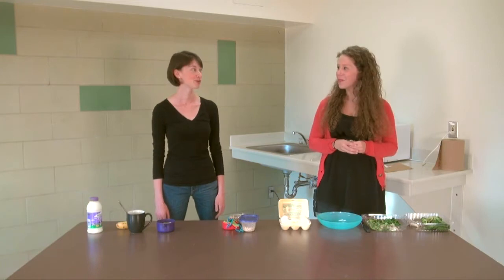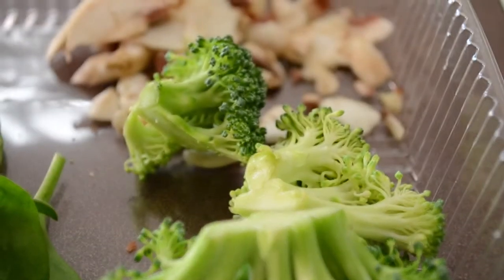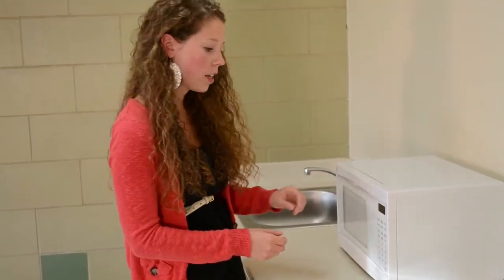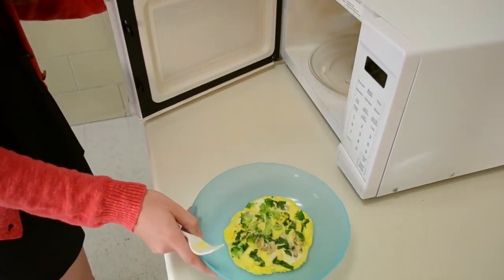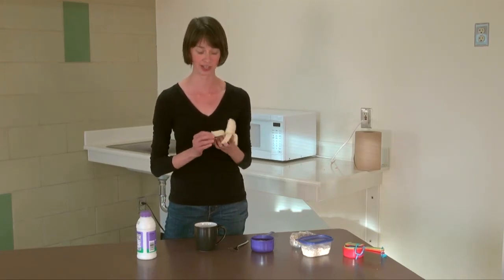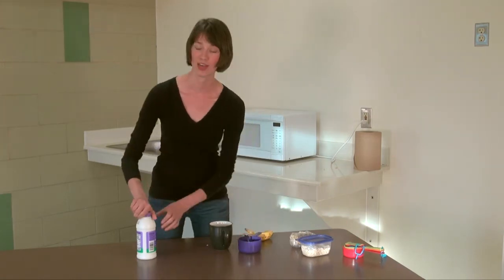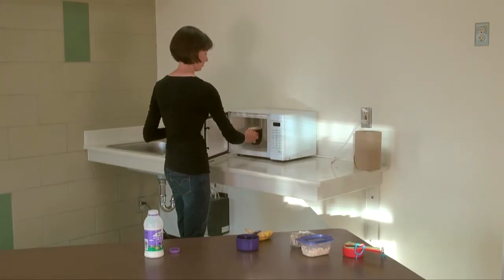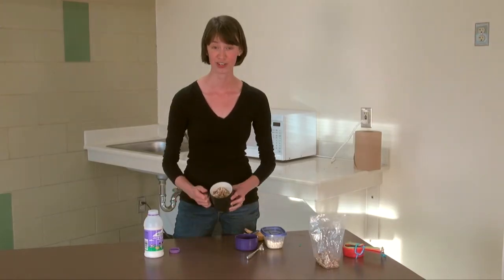Terp Chef: Two Microwave Breakfasts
Think you've got what it takes to become UMD's Terp Chef?  Submit your short video creating a snack, meal or side dish in your kitchen, common room or residence hall.
Whoever receives the most votes will become Terp Chef 2012!
Filmed & Edited by Jason Arrol, Marketing Specialist, University Health Center